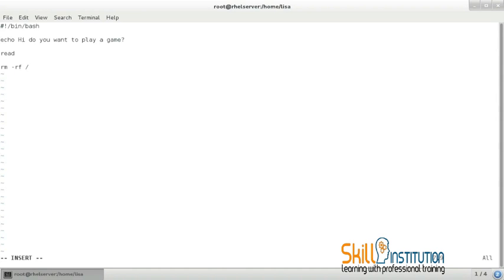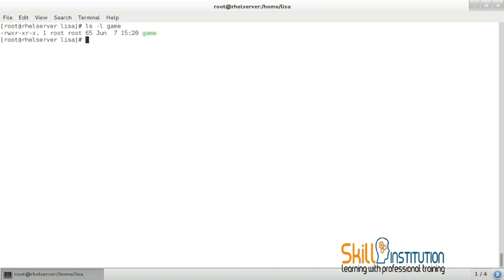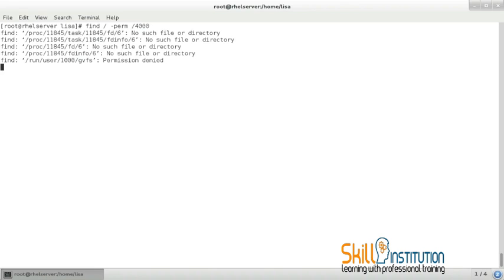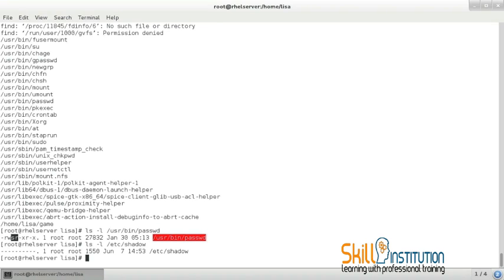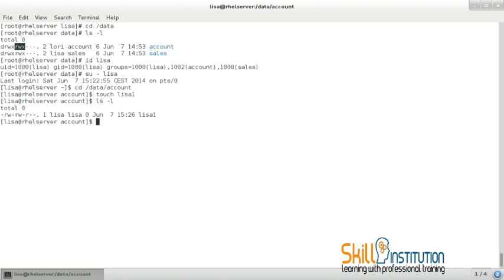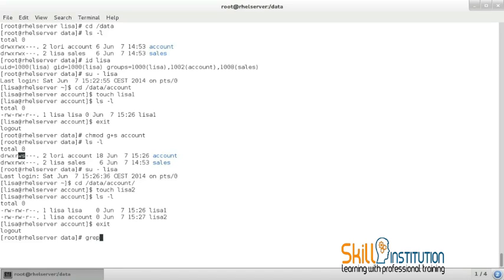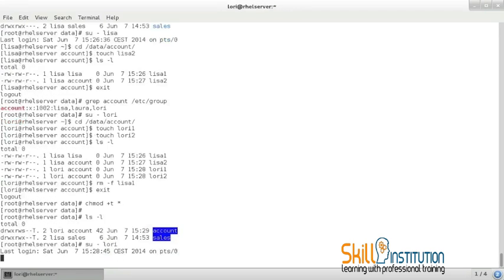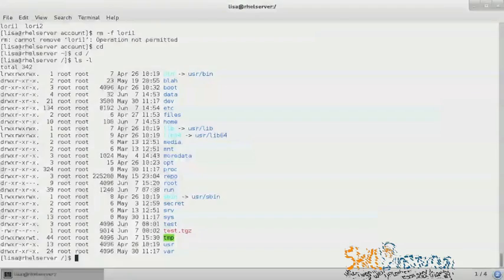Manging special permission skill